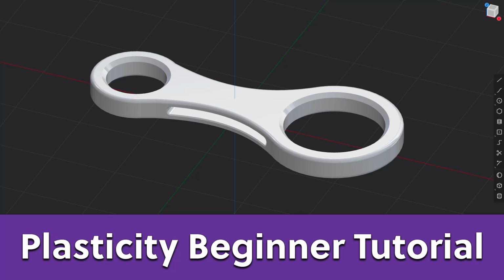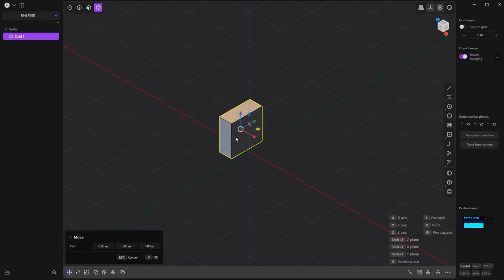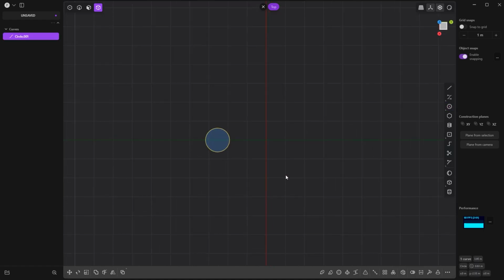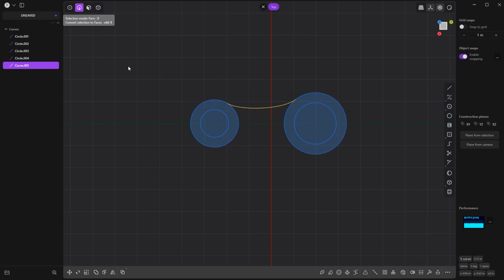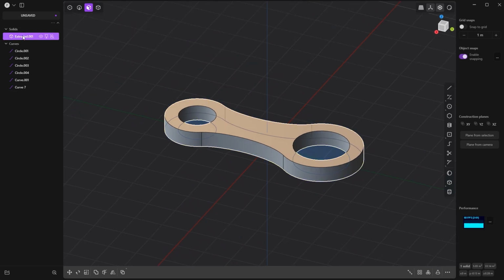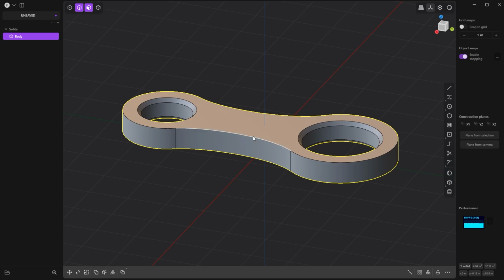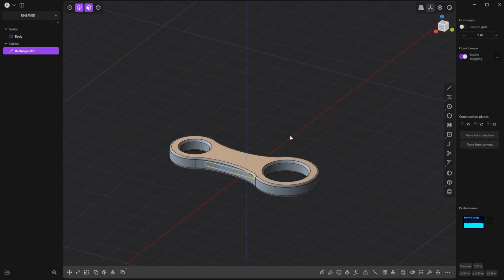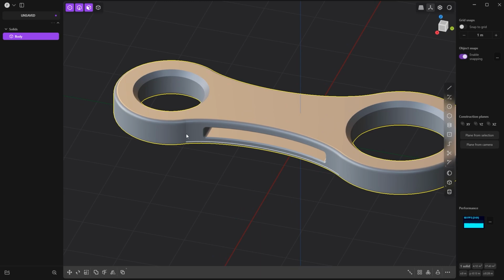Plasticity vs. FreeCAD: Getting Started Beginner Tutorial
Here is a beginner tutorial and getting started video for the 3D modeling tool Plasticity. I show you by a quick example how to create a simple object / solid, similar to the one that I created in a FreeCAD tutorial some time ago.